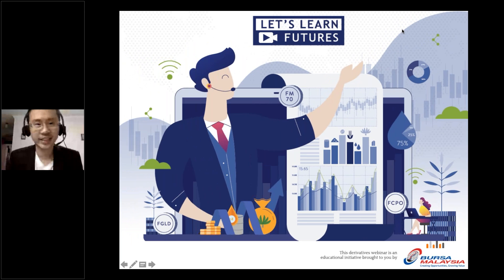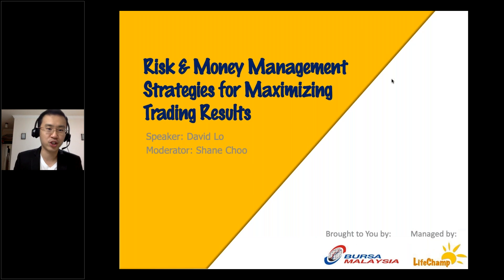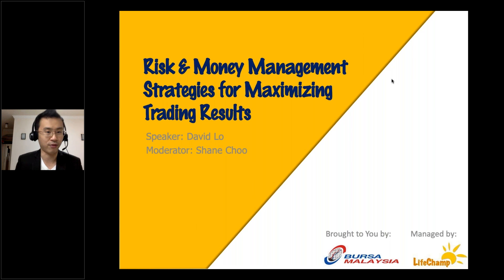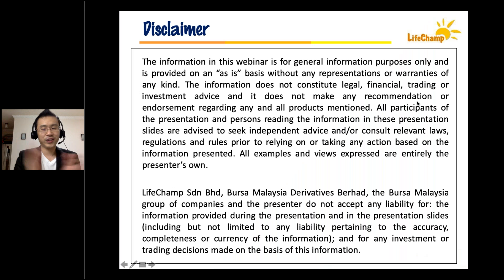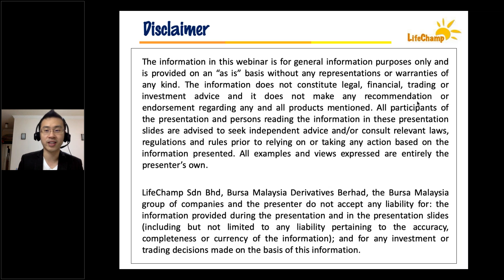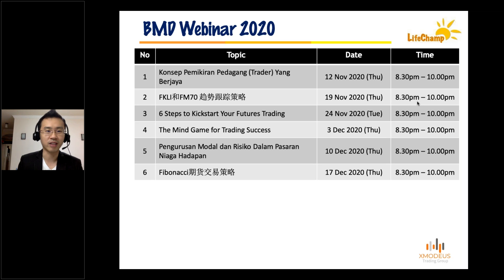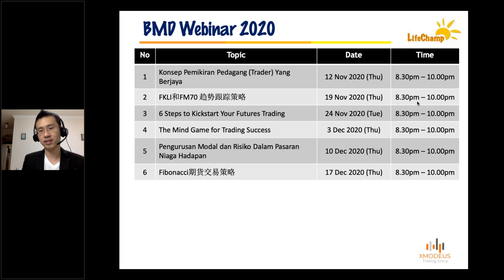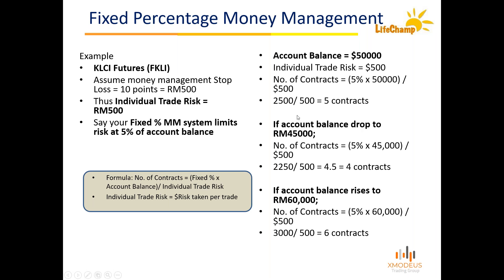Risk & Money Management Strategies for Maximizing Trading Results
Is Futures trading risky?

The answer is... Risk is contextual. If you're not trained, then it is risky.

If you're well-trained, then you would know how to protect your trade and how to protect your capital for maximized results.

Join our webinar "Risk & Money Management Strategies for Maximizing Trading Results".

In this 1.5-hr webinar, you will learn about:
✅ Leverage and the critical understanding of the crucial role of risk management in trading futures
✅ Understand the key measures to sound risk & money management in trading
✅ How to implement a risk & money management strategy suited for your individual trading strategy

The speaker is Mr. David Lo. David is currently a full time trader and managing partner of Xmodeus Trading Group PLT, a consultancy specializing in providing bespoke trading strategies and coaching for private and corporate clients in the equity/commodity derivative markets. He has 24 years experience in Malaysian listed derivatives industry, having helmed leadership positions in futures broking divisions of major investment banks in Malaysia. He is also the immediate past President of the Malaysian Futures Brokers Association (MFBA) from 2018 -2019.